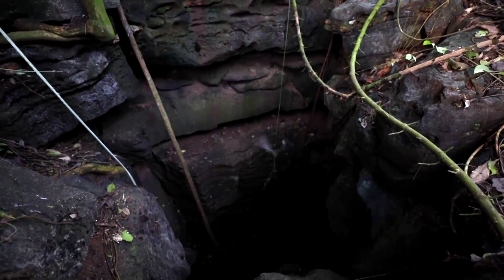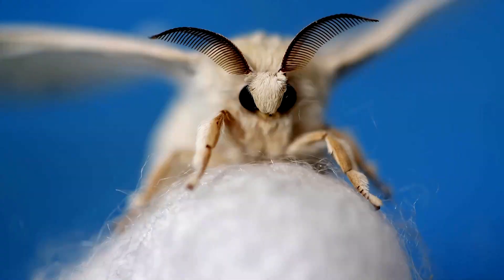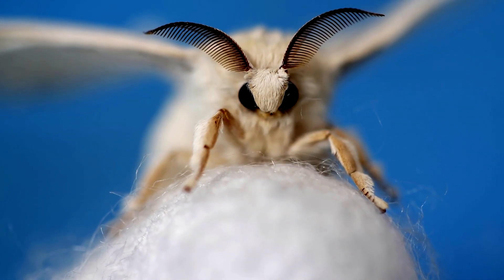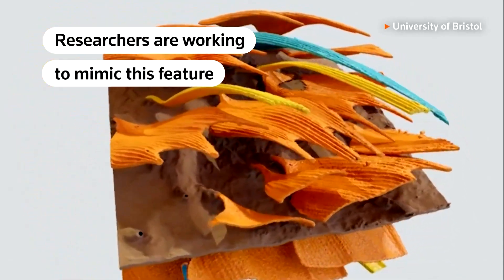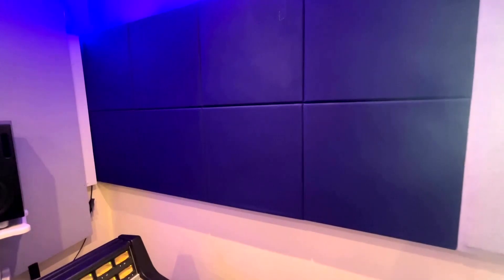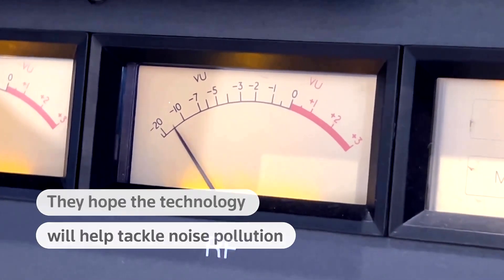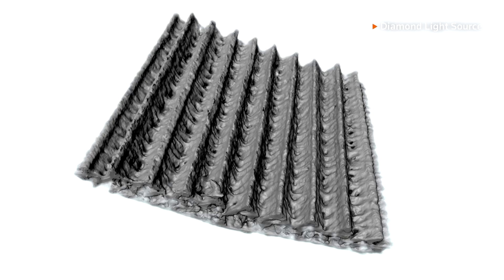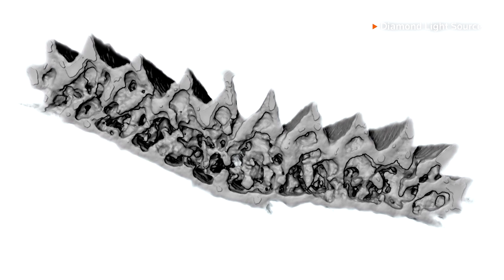Moths inspire sound-absorbing sonic wallpaper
Moths have developed what scientists describe as a 'stealth cloak,' making them nearly invisible to bats' senses. Researchers at the University of Bristol are working to mimic this feature to produce more effective sound absorbers, creating what they call 'sonic wallpaper'.